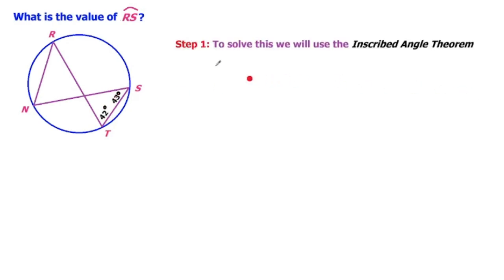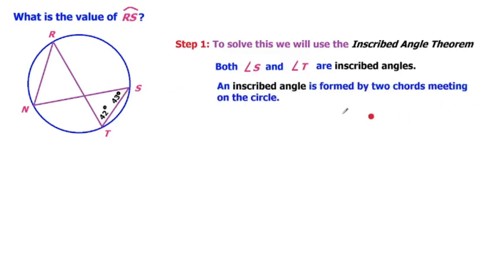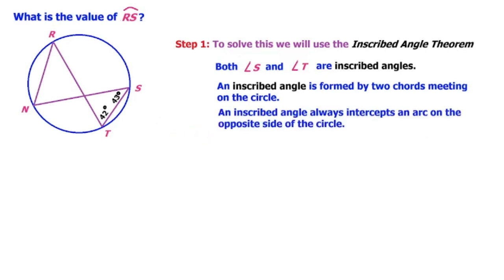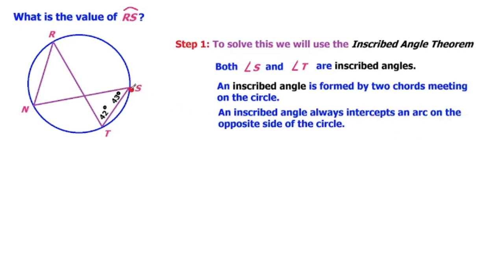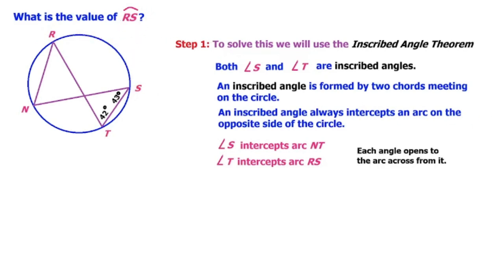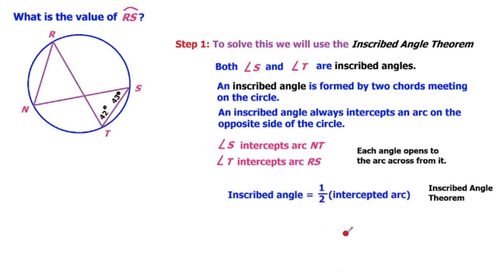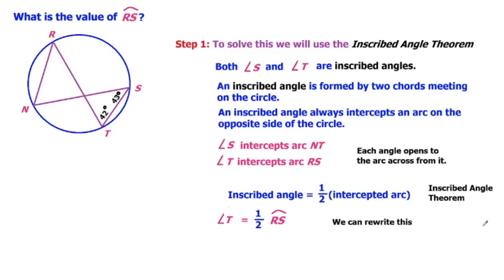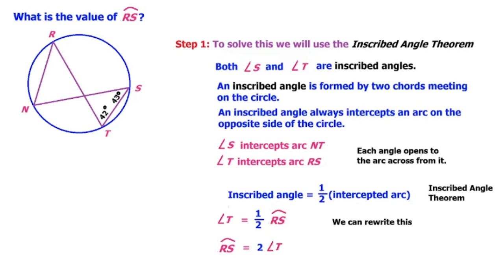Inscribed Angles Part 3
Level 9 Welcome to Inscribed Angles Part 3! If you're trying to learn about Inscribed Angles, you're in the right place.
Whether you're brand new to this topic or just need a quick refresher, Inscribed Angles Part 3, walks you through clear examples and step‑by‑step explanations to help you master Inscribed Angles.